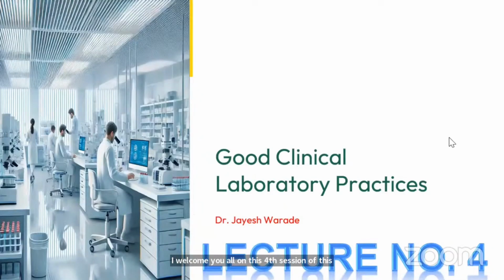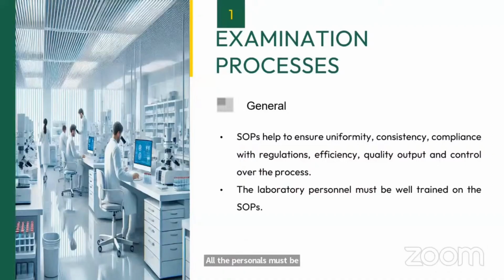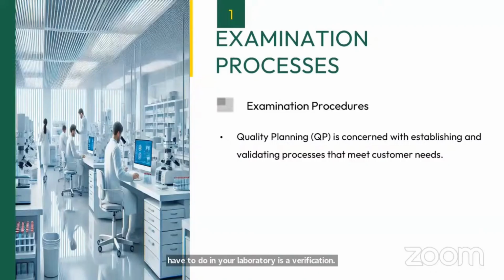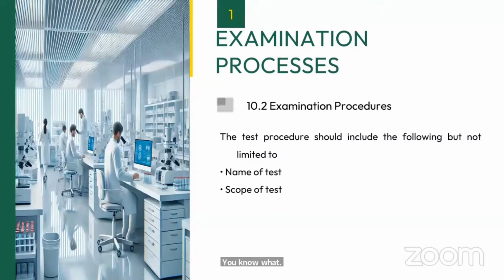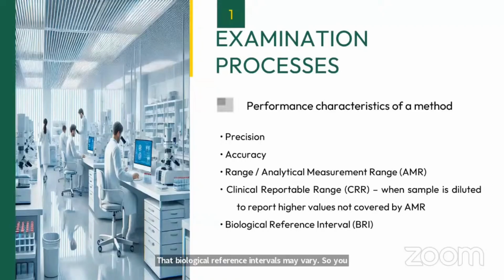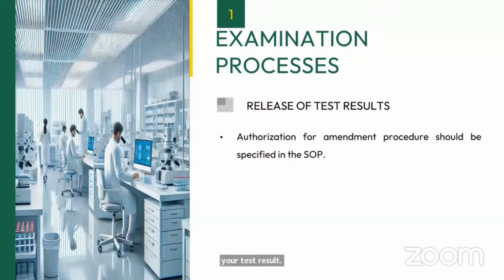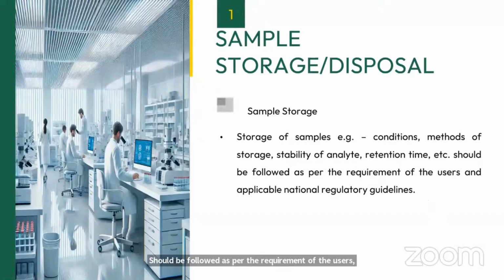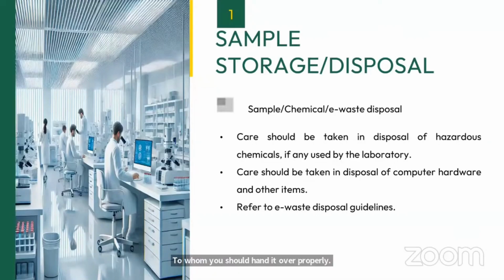Good Clinical Laboratory Practices As Per ICMR Guidelines - 4